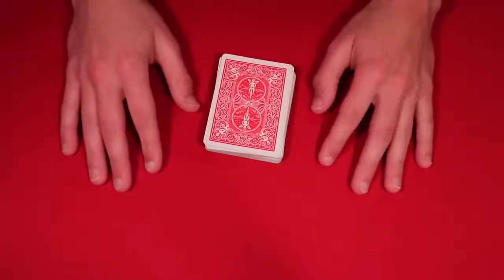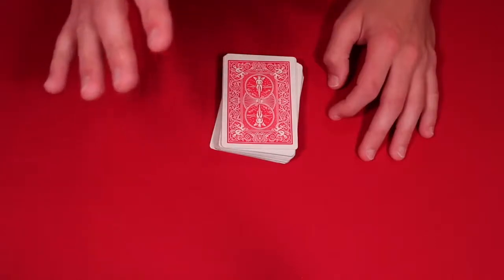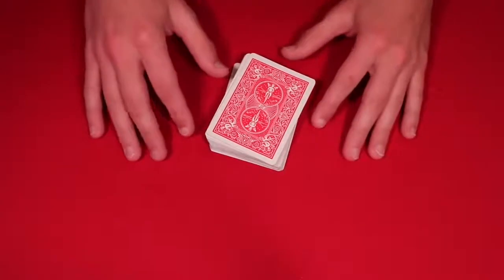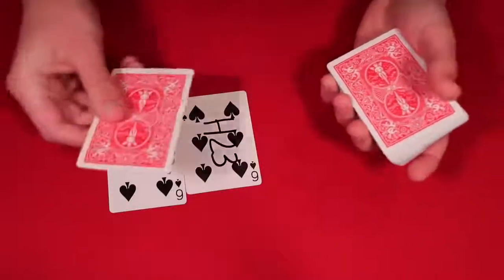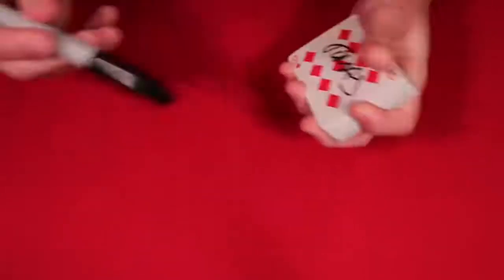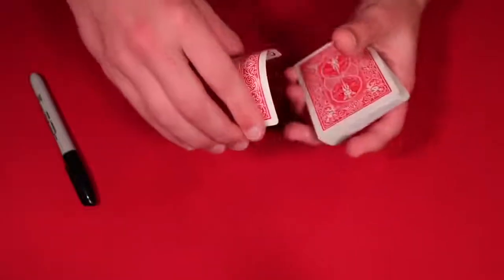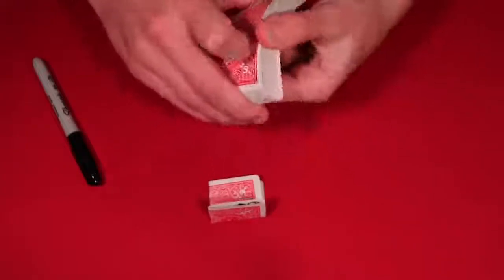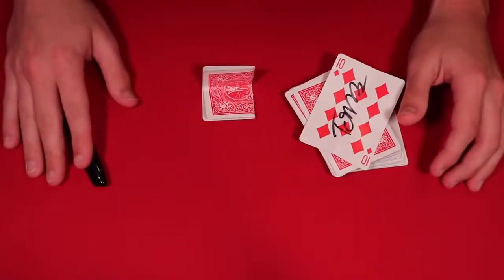Easiest America's Got Talent Card Trick Revealed!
My favorite Magic Deck Trick

And Magic Deck Trick in Bicycle Cartoon version